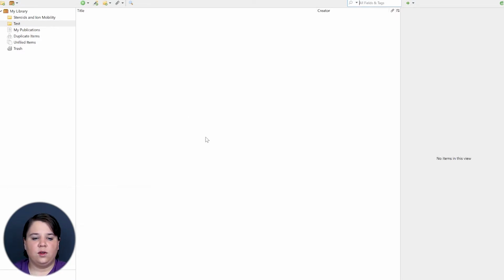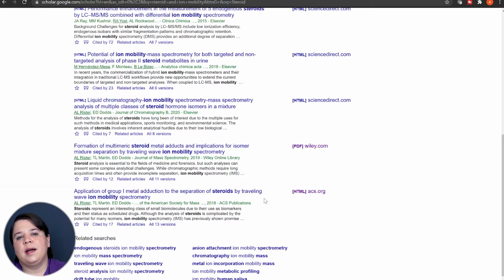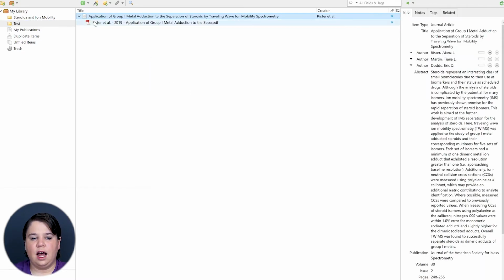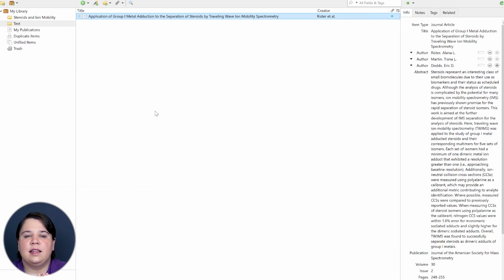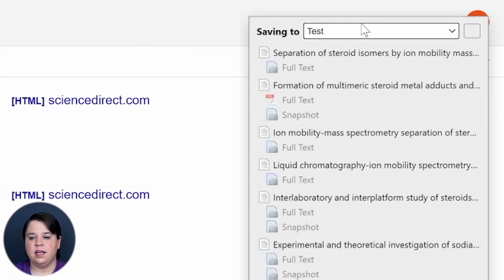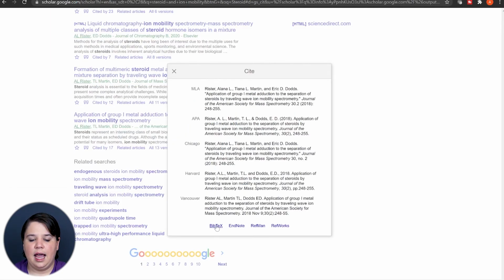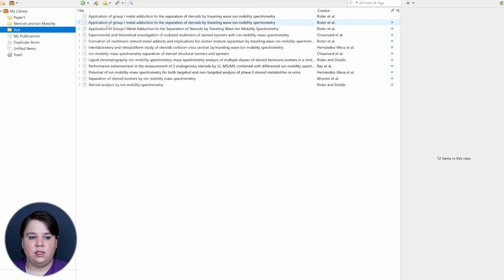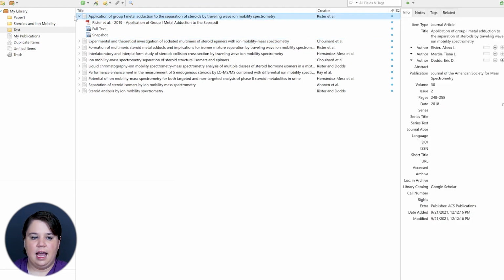4 Ways to Import References into Zotero | How to use Zotero Connector and import PDFs in Zotero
Learn 4 different ways to import citations into zotero including the PDF, Zotero Connector (Google chrome extension), bibtext file, and import from clipboard.

I walk you through importing references and citations in Zotero. The first way I show is how to download PDFs from Google Scholar and import them into Zotero. Then I break down the Zotero Connector Google Chrome Extension to allow you to easily import multiple references at a time. Finally, the last 2 ways include importing a Bibtex file from google scholar or importing it from your clipboard.

Timestamps:

0:00 How to import references into Zotero
1:08 Create a New Collection or Folder in Zotero
1:37 How to download pdfs from Google Scholar
2:19 How to Import a PDF into Zotero
4:41 How to use Zotero Connector Google Chrome Extension
7:44 Importing Reference from Clipboard in Zotero